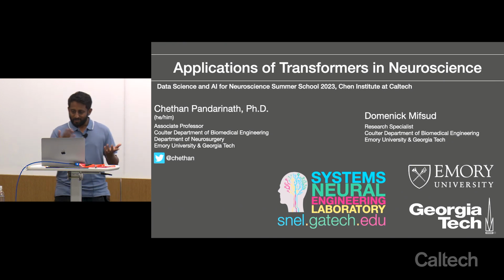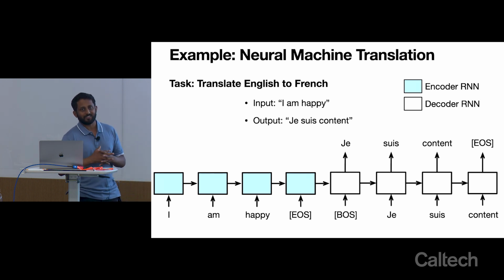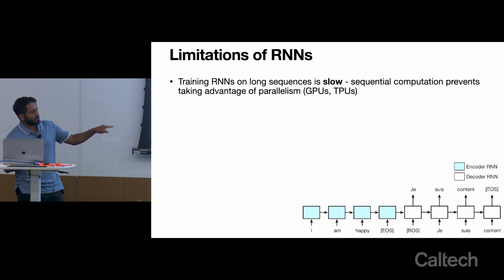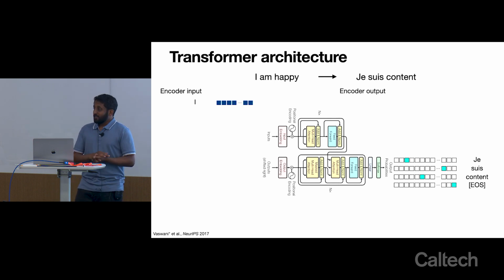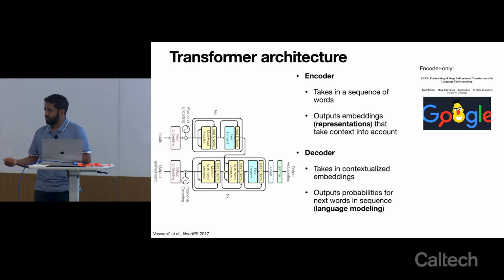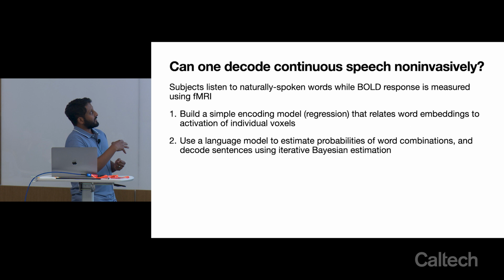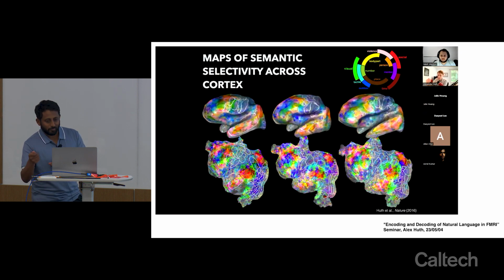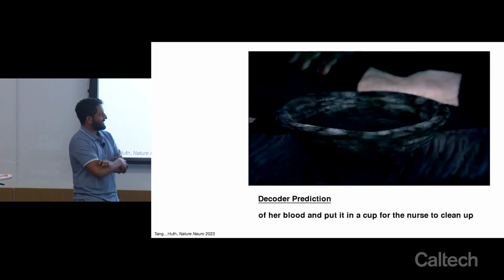Day 10 - Introductory Lecture: Applications of Transformers in Neuroscience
Day 10 of the 2023 Data Science and AI for Neuroscience Summer School is presented by Dr. Chethan Pandarinath, Assistant Professor, Georgia Tech and Emory University; and Domeick Mifsud, Systems Neural Engineering Lab, Emory University.

The Data Science and AI for Neuroscience Summer School, hosted by the Tianqiao and Chrissy Chen Institute for Neuroscience at Caltech, took place July 10 - 21, 2023. Over ten days, Caltech neuroscience graduate students and postdocs learned cutting-edge computational methods in data science and machine learning. All the lectures from the Summer School are available on the Caltech Neuroscience channel.